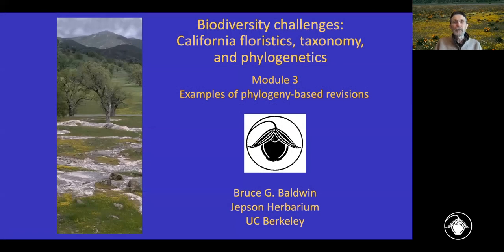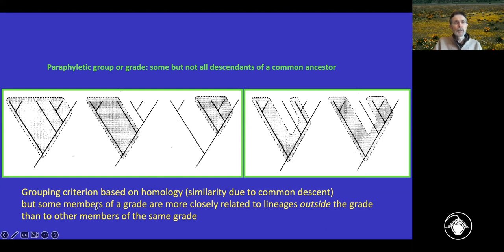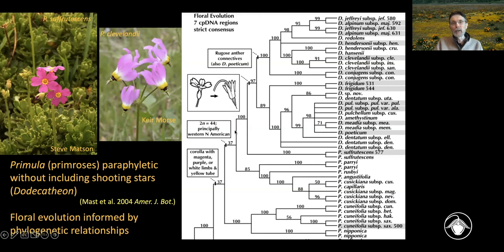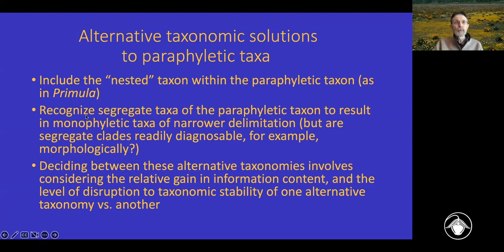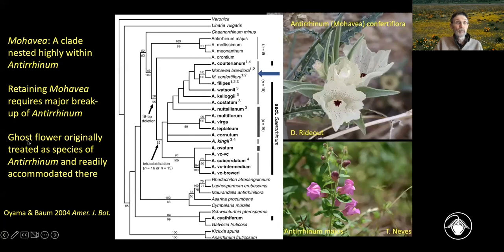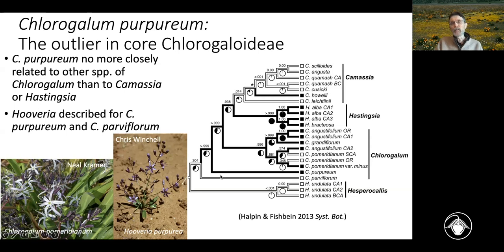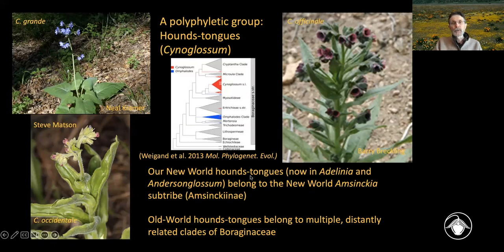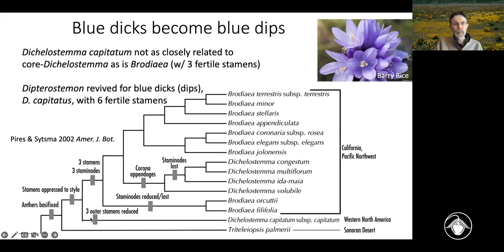Biodiversity Challenges Module 3: Examples of phylogeny-based revisions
This module disusses monophyletic, paraphyletic groups, and polyphyletic groups. In a monophyletic group or clade, all members are descendants of a common ancestor. In a paraphyletic group or clade, some but not all members are descendants of a common ancestor.  The current classification of Primula in the Jepson eFlora is an example of a paraphyletic taxon that was revised to render it monophyletic. Another example is Mohavea, a clade nested highly within Antirrhinum. A different solution was instituted for Chlorogalum; Hooveria was recognized for the day-flowering species that used to be recognized in Chlorogalum. Polyphyletic groups represent descendants with two or more disparate ancestors and are a grouping based on false homology. A good example of a polyphyletic group is Cynoglossum (the hounds-tongues), which has recently been revised.